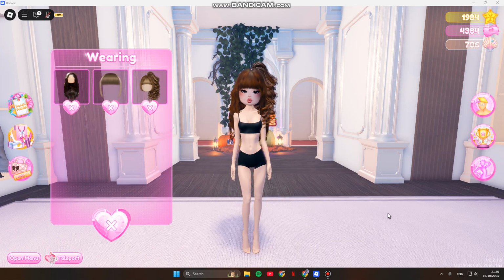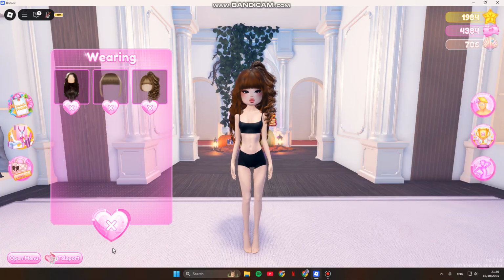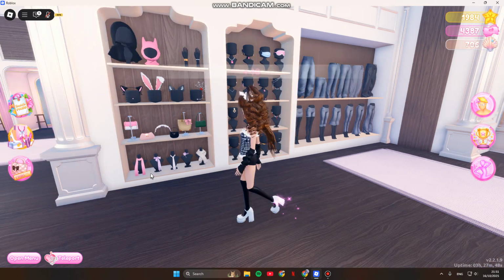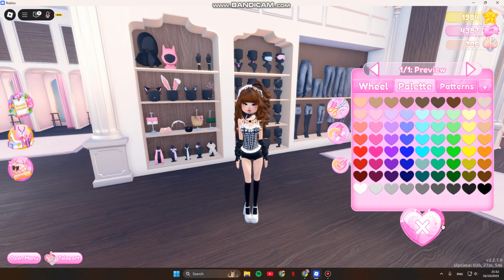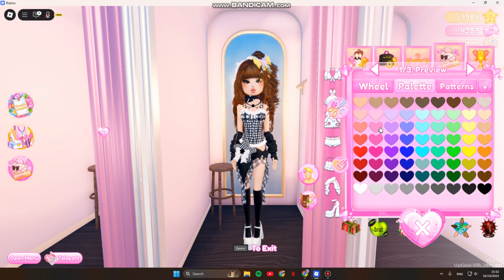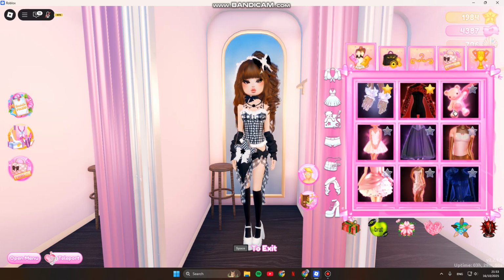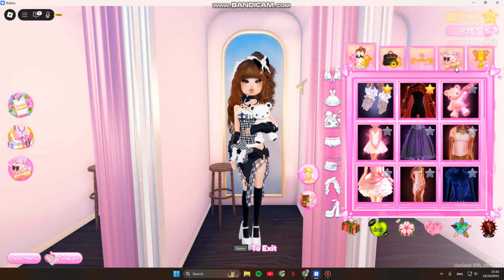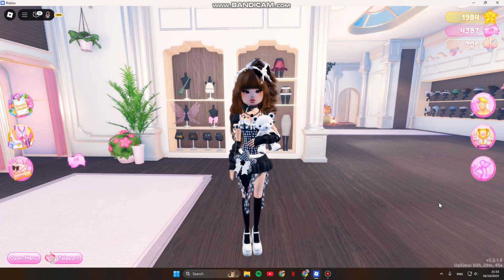Dress to Impress Dark Coquette Outfit Tutorial | Gothic Halloween Look Ideas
Learn how to create a dark coquette makeover and gothic Halloween look in Dress to Impress. Follow this step-by-step outfit tutorial to combine hairstyles, clothing, patterns, and accessories into a haunting style for your next game round.

0:00 Dark Coquette Hairstyle Setup
0:46 First Outfit Review and Pattern Selection
2:10 Dressing Room Dress and Skirt Customization
3:26 Final Accessories and Dark Coquette Look